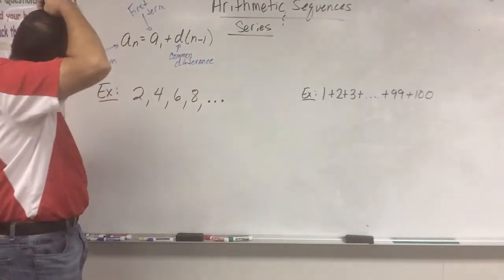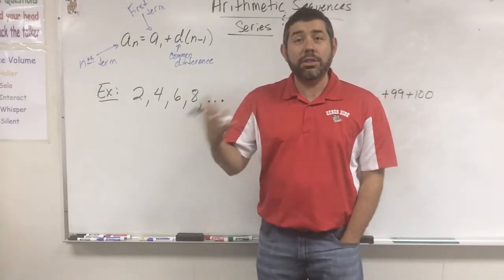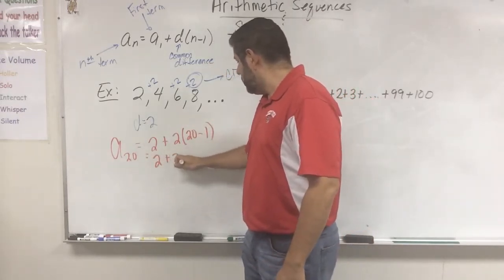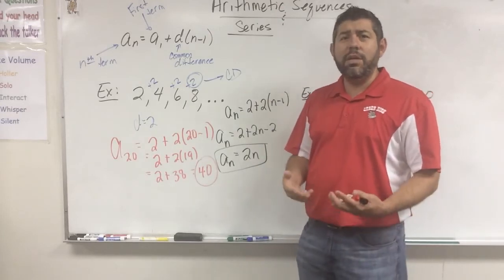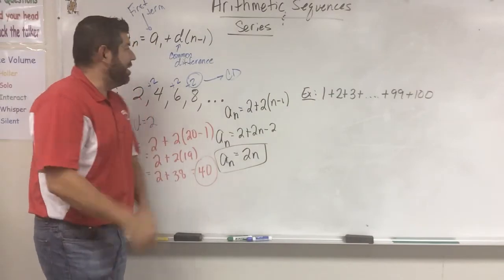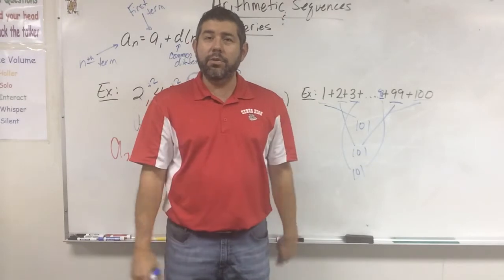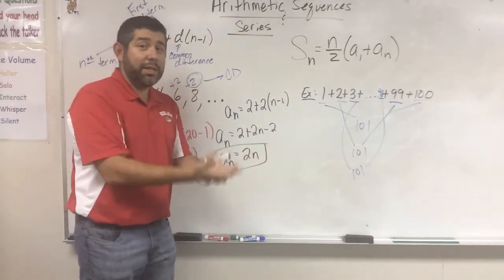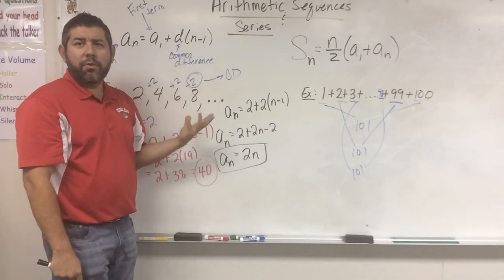Arithmetic Sequences and Series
In this video, I go over finding the nth term and the formula for arithmetic sequences and series.